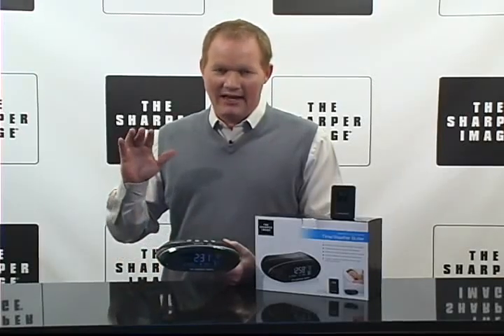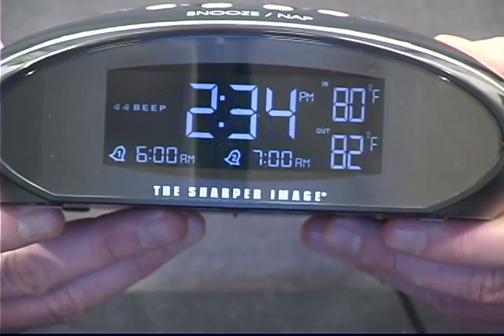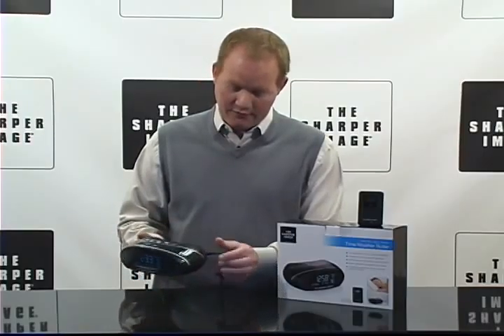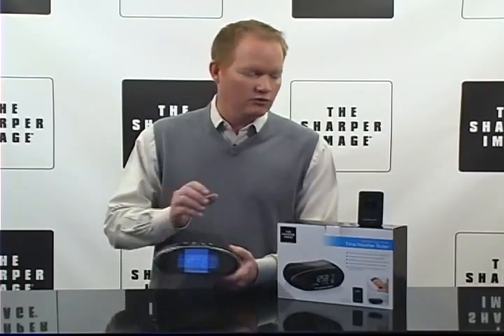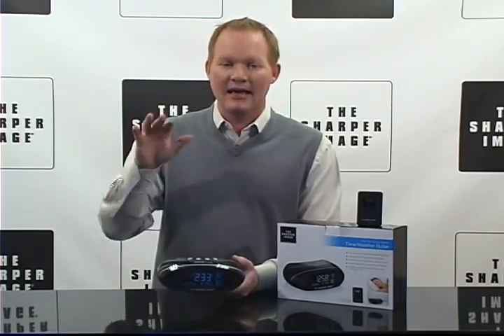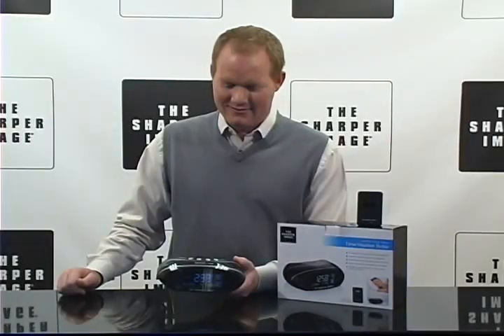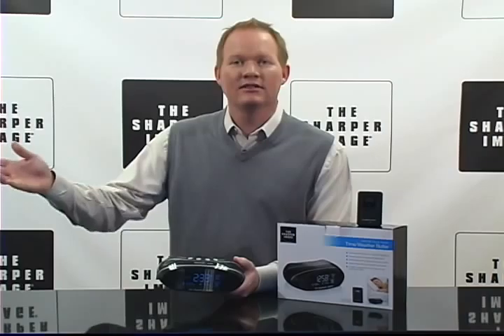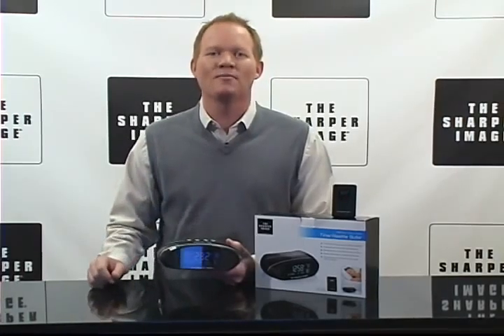Sharper Image Clock Radio Time and Weather Butler